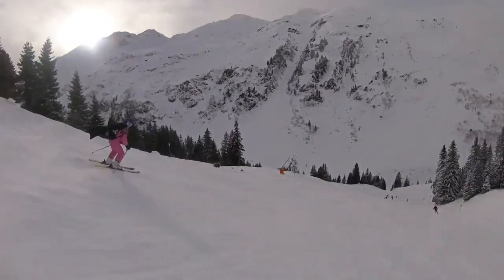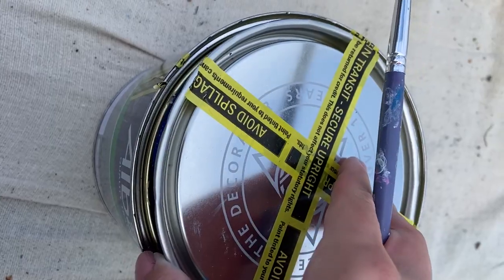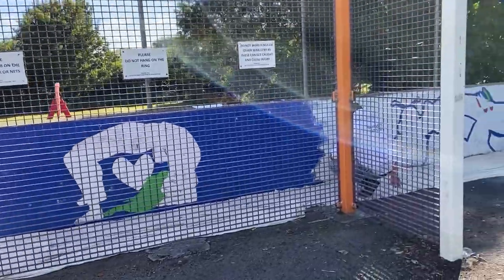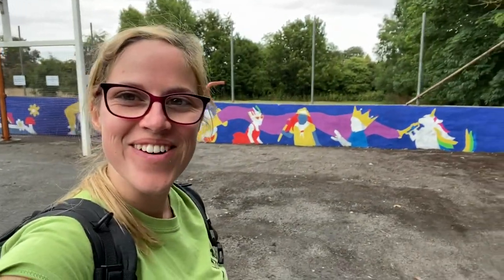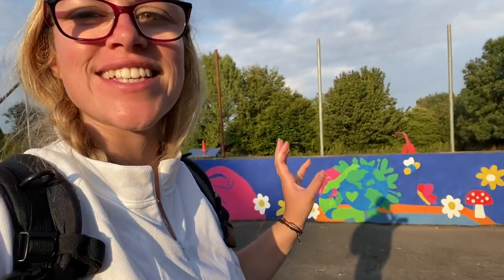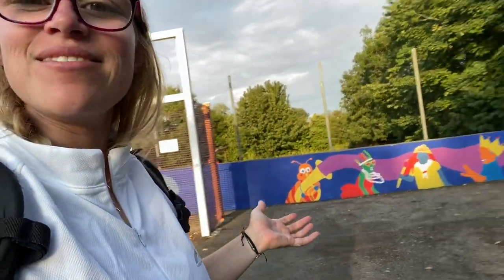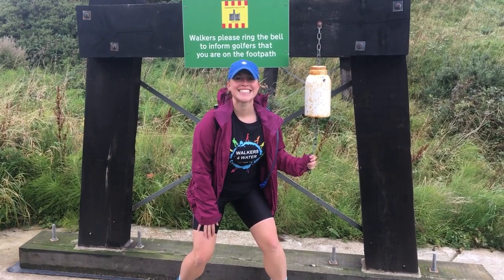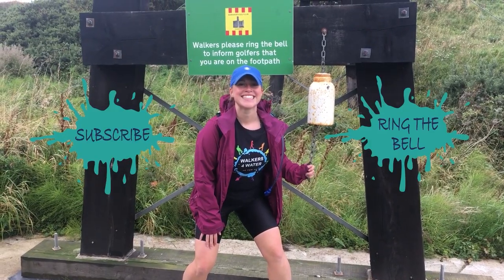Join me painting a mural in a village | Witton Park Mural Vlog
In this week's video come with me to paint a mura in a village, I head to Witton Park to install a colourful mural on one of the walls in a basketball court in the village of Witton Park, Bishop Auckland.

This vlog brings you with me to show what it is like to install a mural, showing you the steps I take and what it’s like to paint outdoors.

I created this mural after doing a workshop with the local girls from the Rainbows and Brownies and creatively got all of their ideas to design the mural.

☆ CHAPTERS
0:00 Hello
0:10 Starting the mural at Witton Park
1:21. Starting to paint
1:57 Day 2 painting
3:06 Day 3 painting
4:23 The story of the mural
7:01 Day 4 painting
7:53 When the rain comes
9:09 Day 5 painting
9:48 Final Reveal